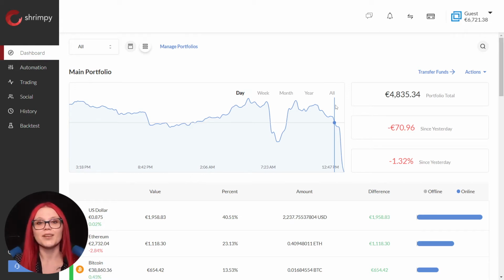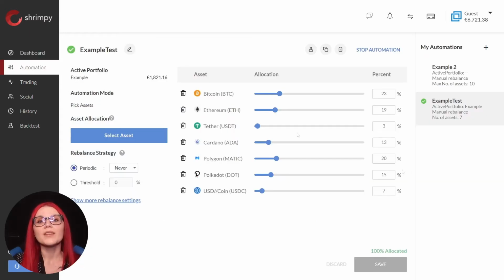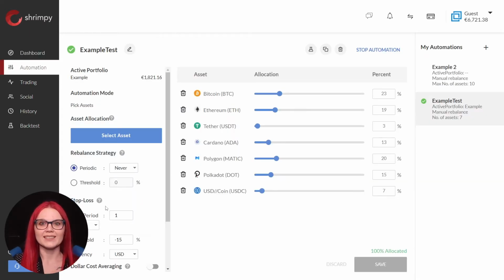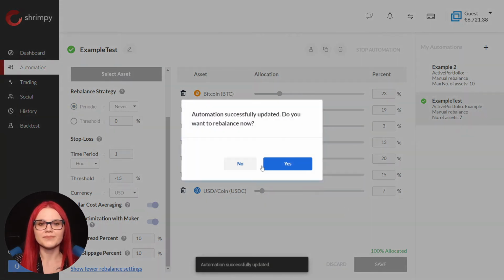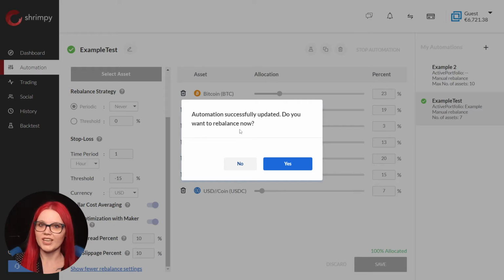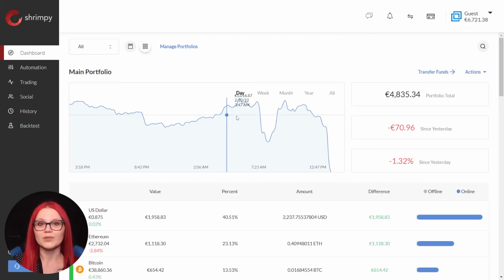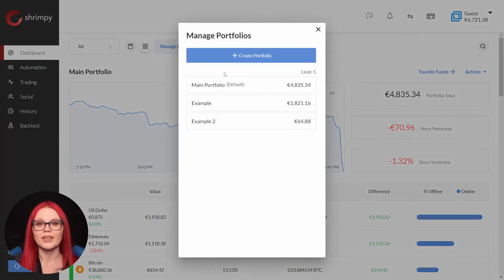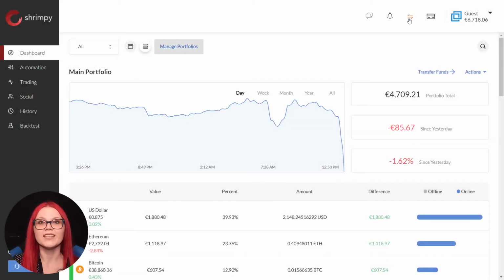How to Use Dollar-Cost Averaging | Shrimpy Tutorial